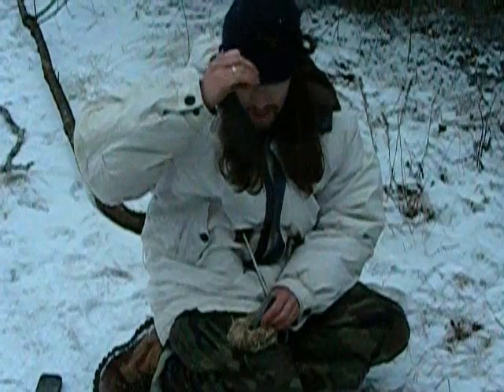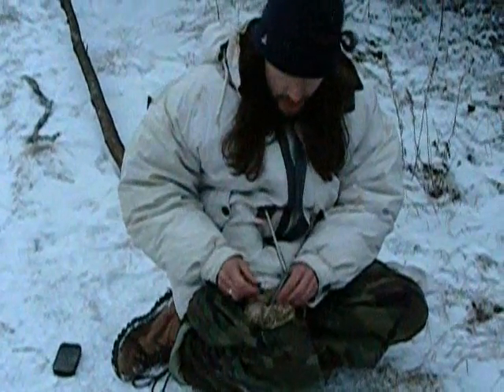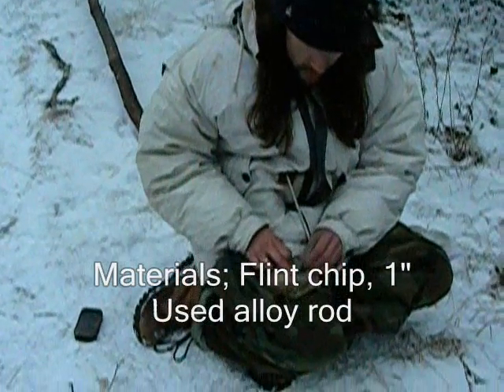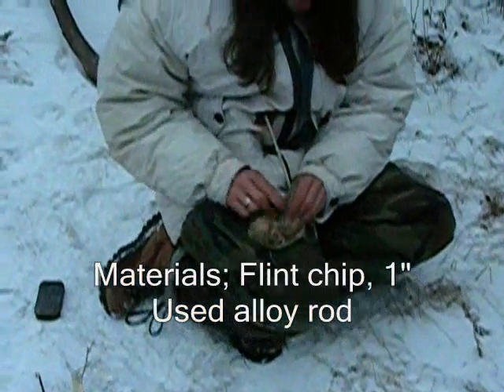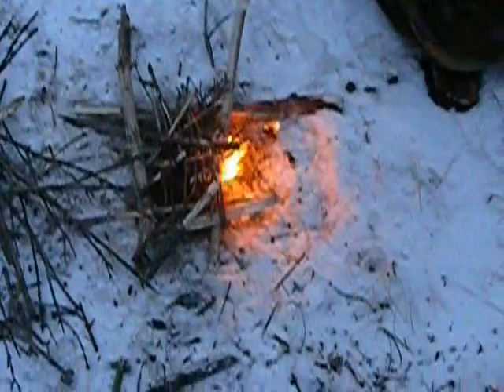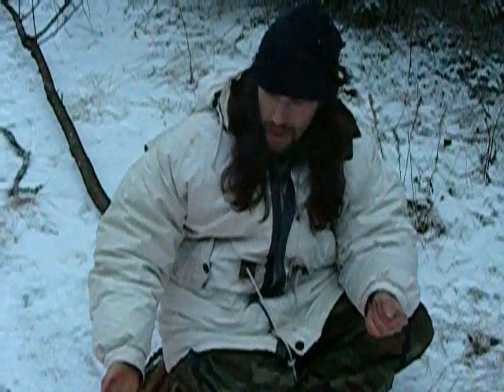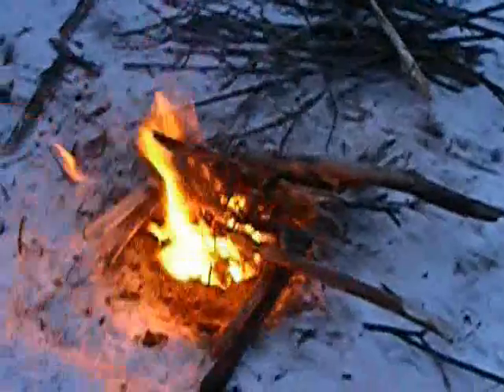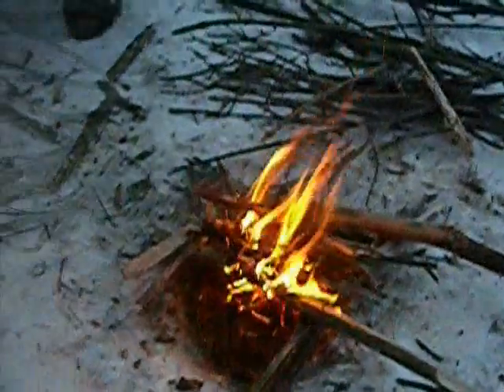Spencer Two Dogs; Winter fire with flint and steel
Warm, smoke free fires with a flint striker and alloy rod in sub zero temperatures, majestic landscape in high altitude Appalachia. No synthetic or fire starting substances were used in the fire lay. And don't flag the darned music because I made it.  Buy my cd maybe.